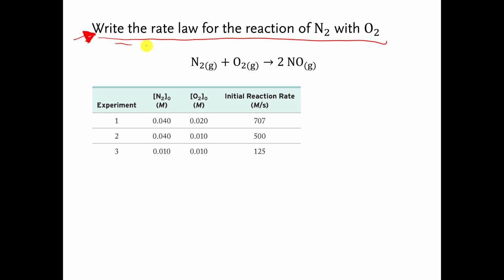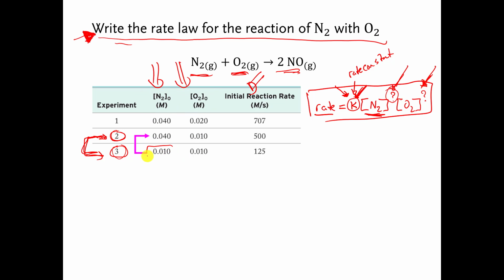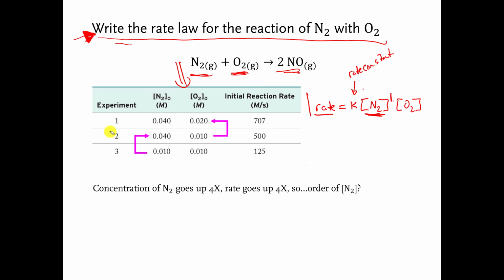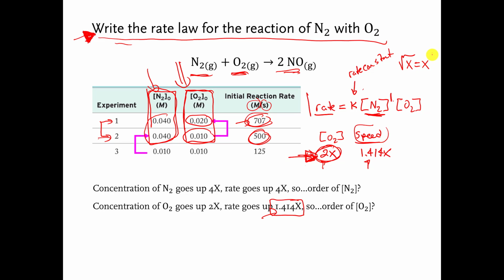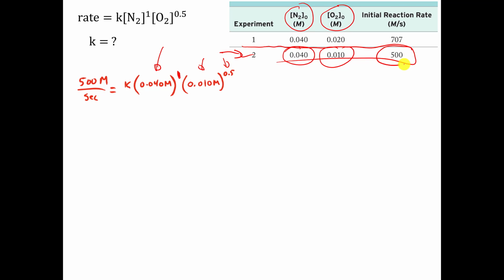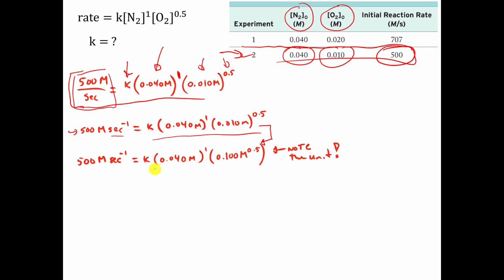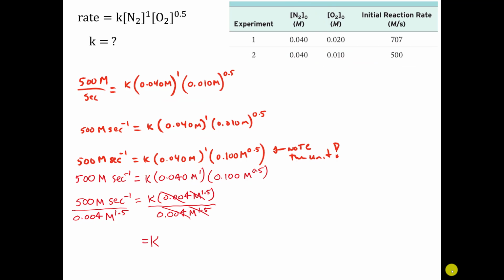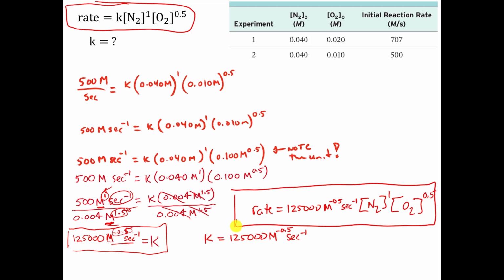03 07 rate law sample problem